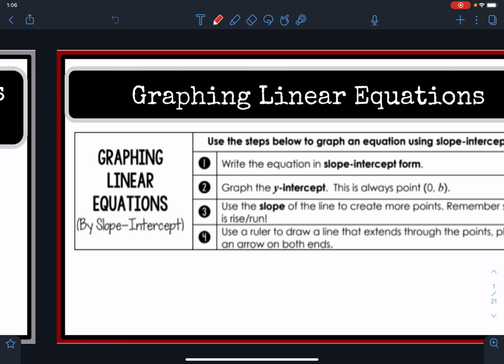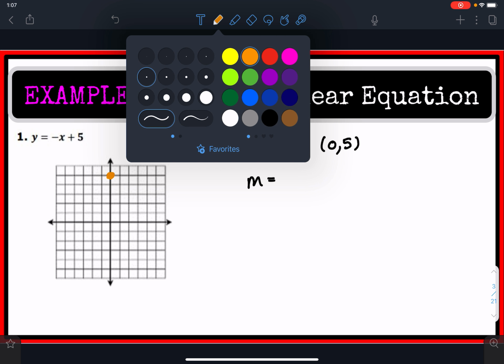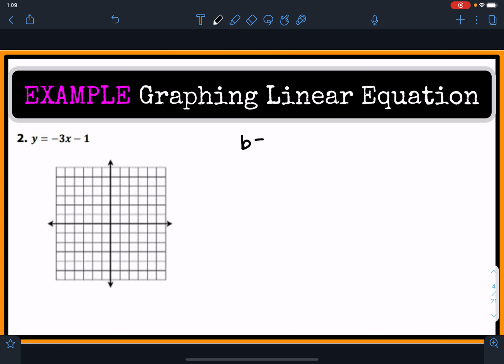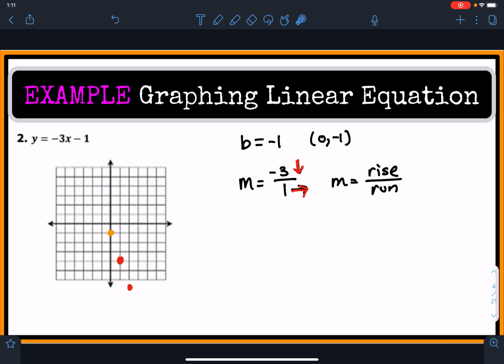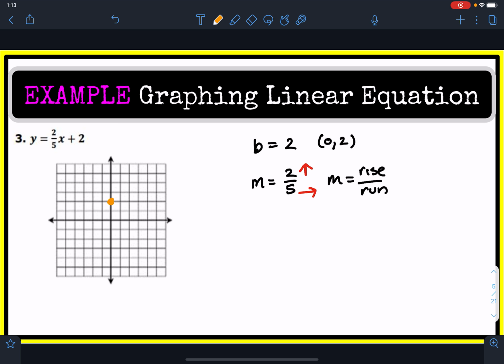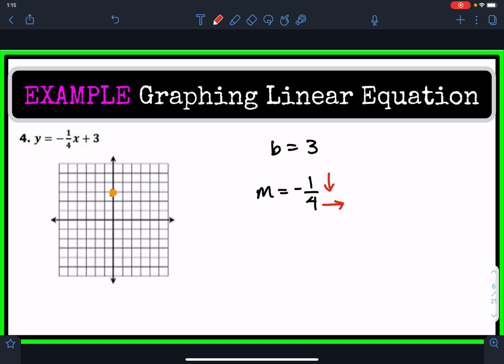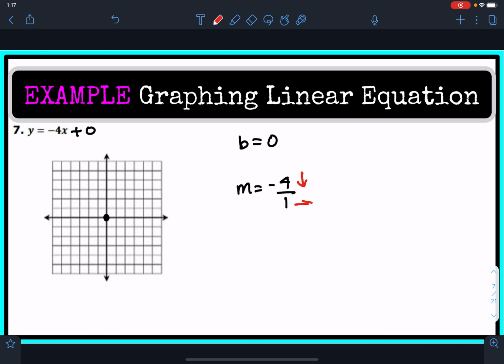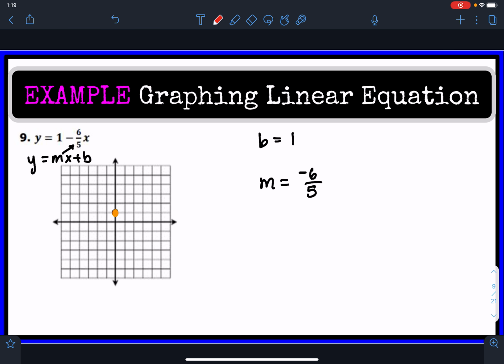2.4 Graphing Linear Equations by Slope Intercept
Use the slope intercept form to graph linear functions